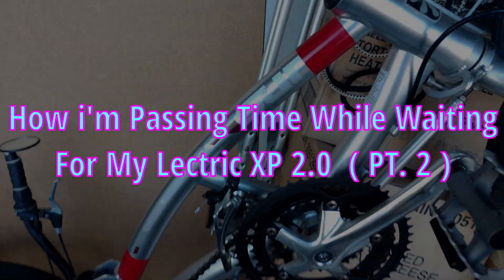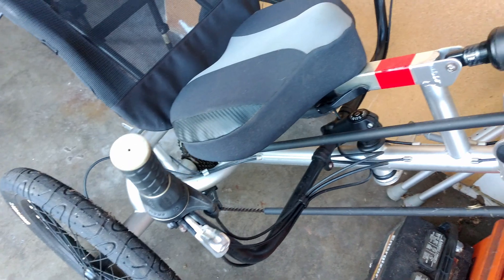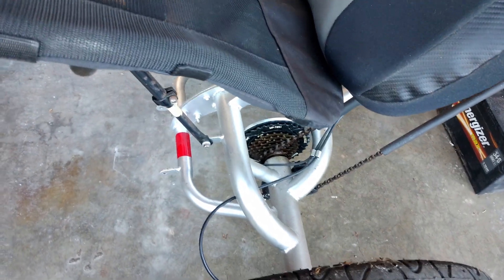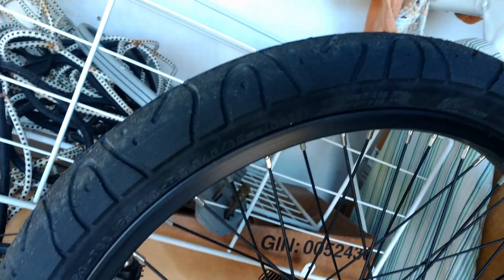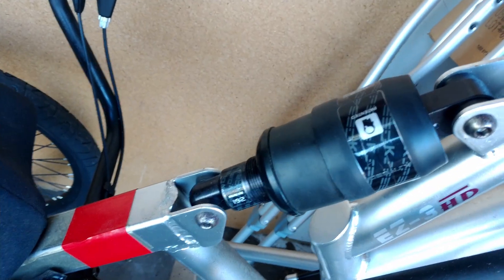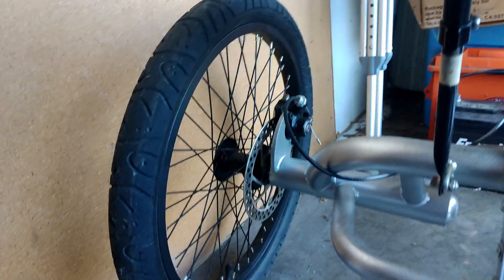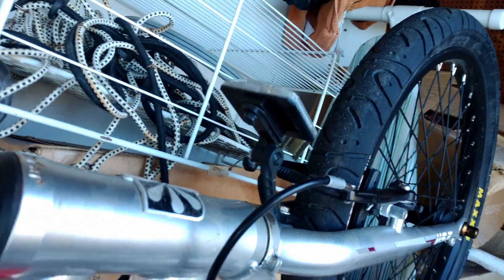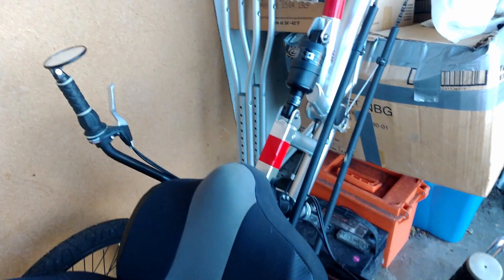Lectric XP 2.0 - Passing Time Waiting as I Discuss My EZ-3 USX HD Trike.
Part 2 of my 'things to do while waiting on your LECTRIC 2.0 Delivery'. I'm trying to sell this bike because things I want for the Lectric cost some money!